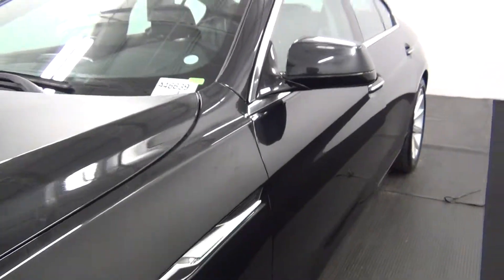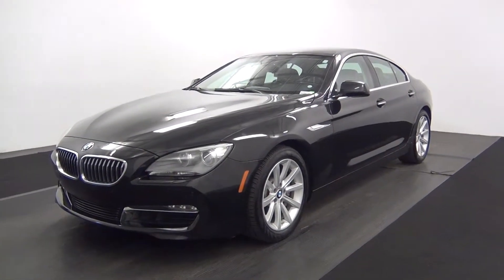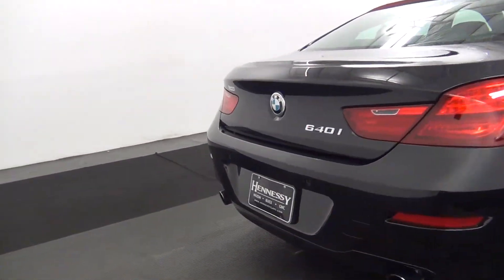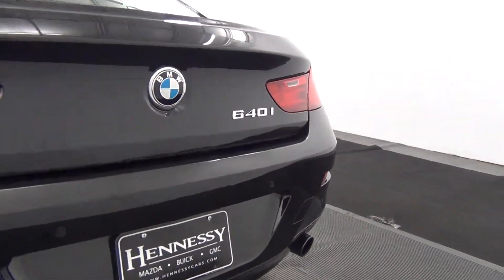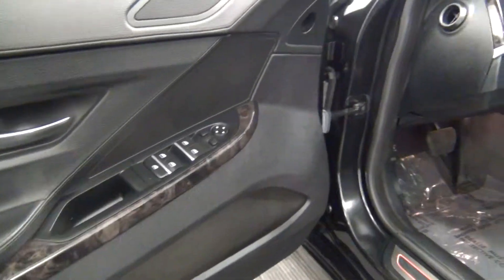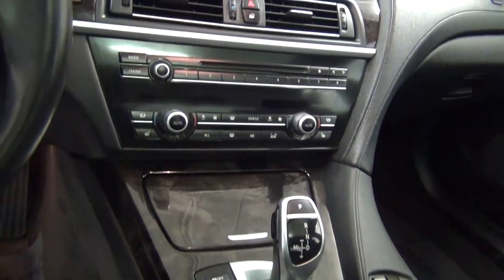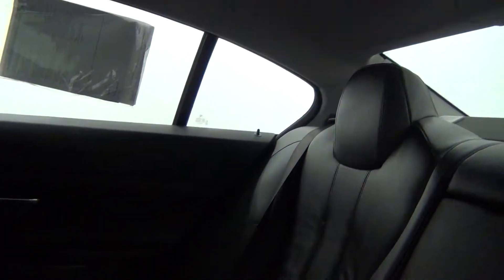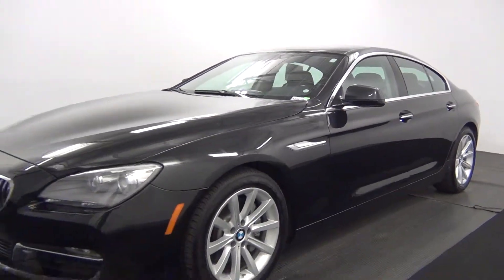Video Walk Around - 2013 BMW 640i Gran Coupe Stock Number A46639